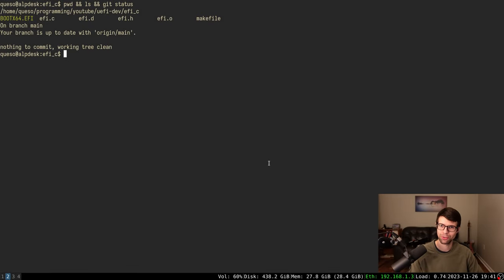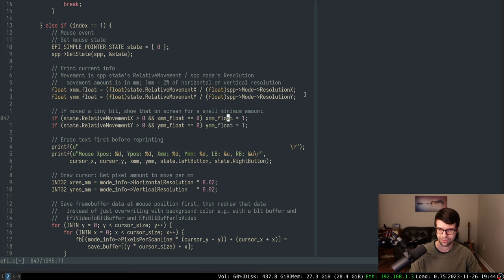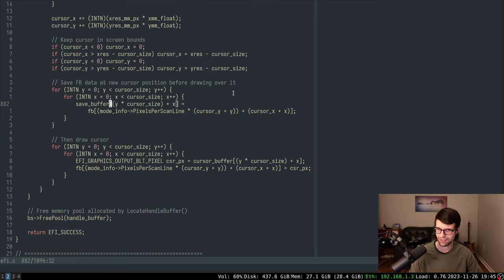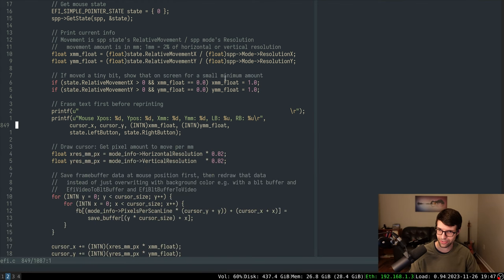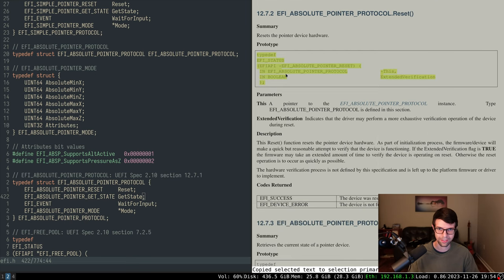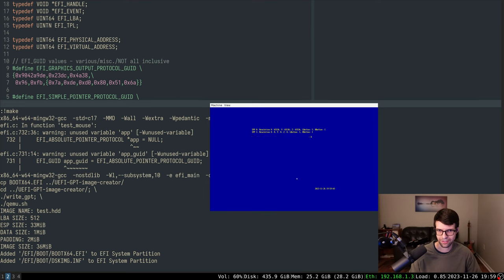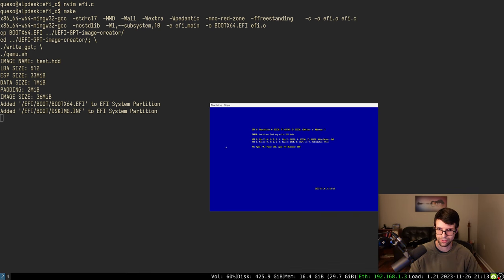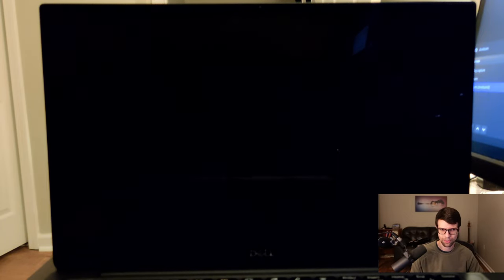Absolute Pointer Protocol & Touchscreen | UEFI Dev (in C)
Adding Absolute Pointer Protocol support & testing for touchscreens/digitizers, and getting multiple Simple Pointer & Absolute Pointer instances working at the same time.

Repo state at the start of this video:
cd uefi-dev
git checkout f384bac13dea2ca77706dcfc52073fab8ed0dc8f

Repo state at the end of this video:
git checkout a2545e0611fa4ccb61c0f92410e338999f7c364e

Next video:
- Reading files, getting the memory map, or other things.

Outline:
0:00:00 Intro
0:00:55 Fix SPP mouse movement with floats
0:06:01 Get Absolute Pointer definitions from UEFI spec
0:17:16 Add code for multiple input events to test_mouse()
0:32:44 Add code to handle Absolute Pointer Protocols
0:44:20 OVMF only has either SPP or APP, use APP BIOS
0:51:30 Test on laptop
0:56:46 Fix APP cursor movement
1:02:09 Test APP fixes on laptop
1:04:30 Potential next topics & Outro (w/ beer)